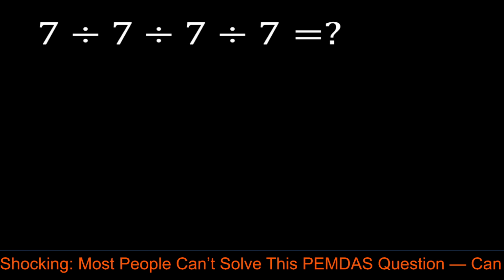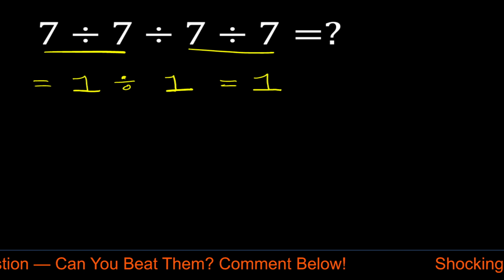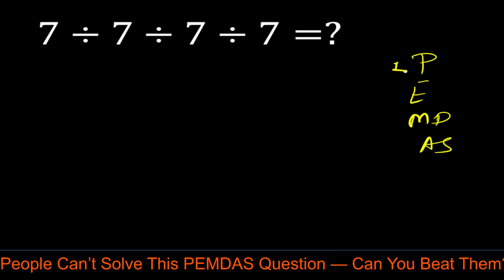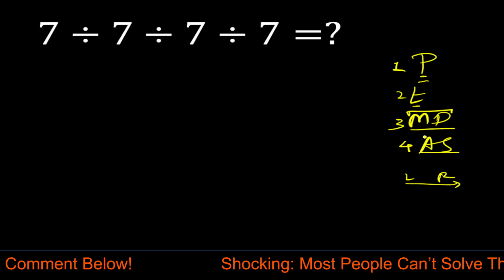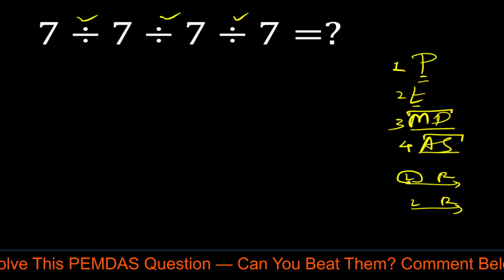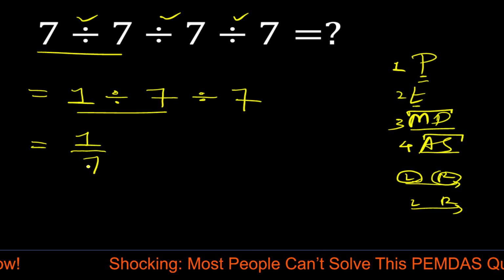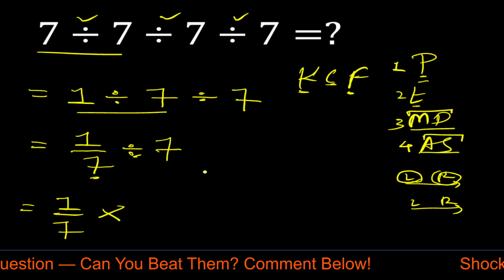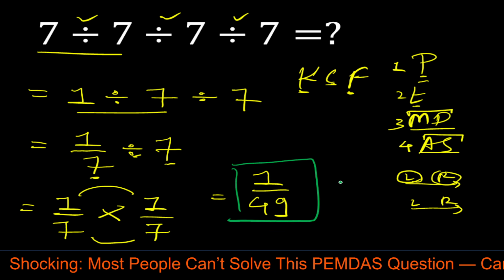Most People Mess Up This Simple Calculation!